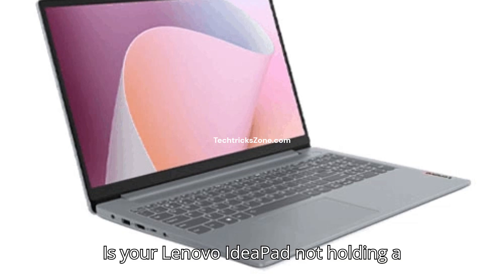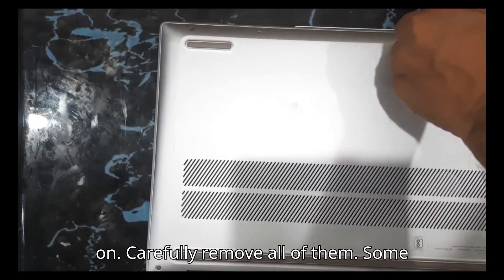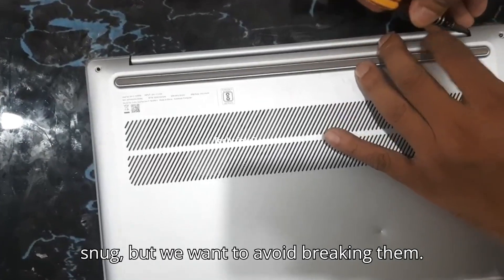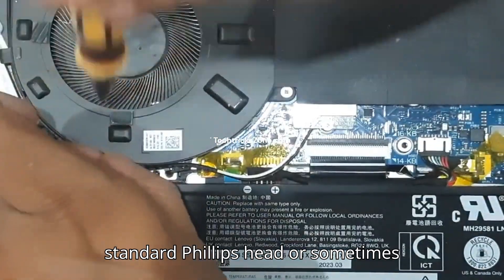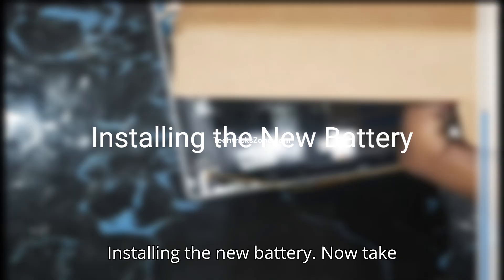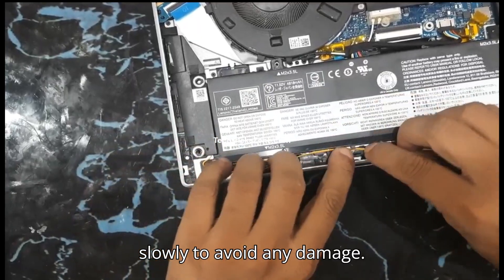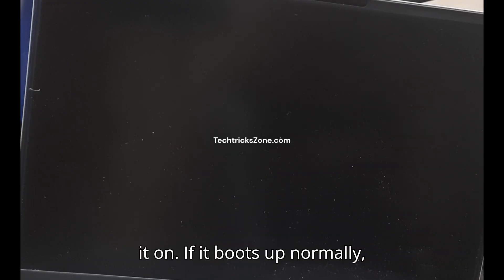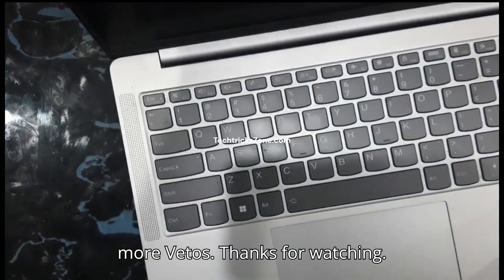Lenovo Ideapad Slim 5 Laptop Battery Replacement- Battery Not Charing 0% Issue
Battery Not showing Charging or Battery 0% Issue. Step by step Repalce Lenovo Ideapad Laptop to fix Battery Issue